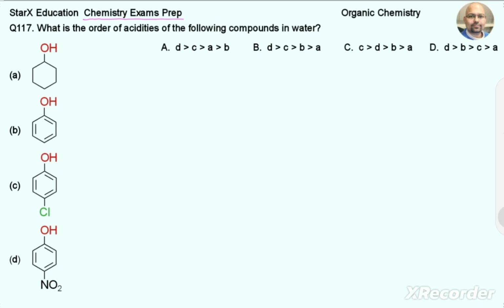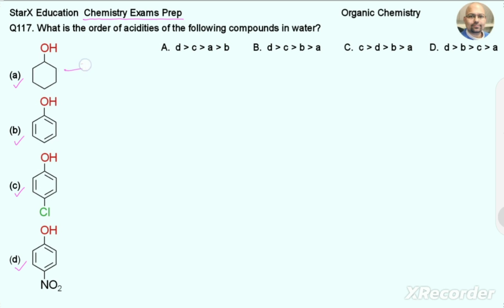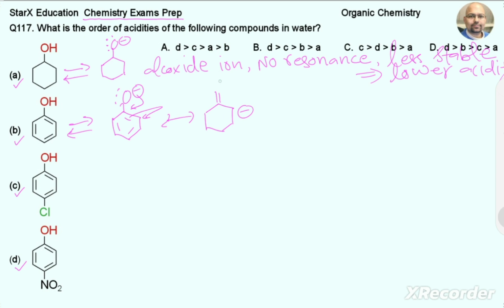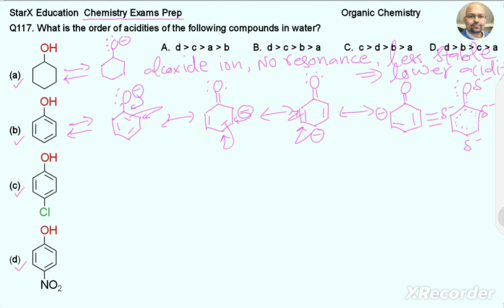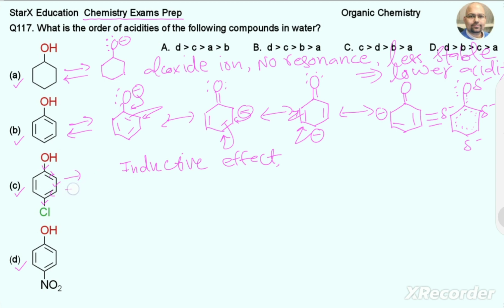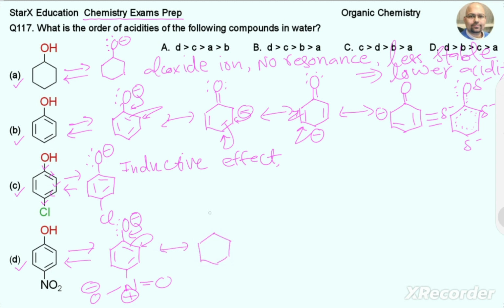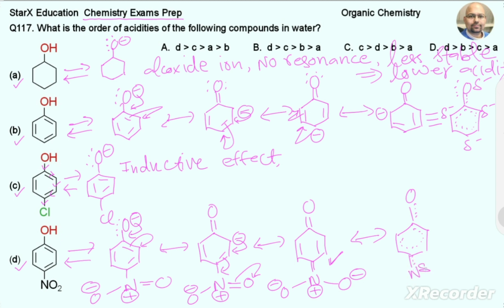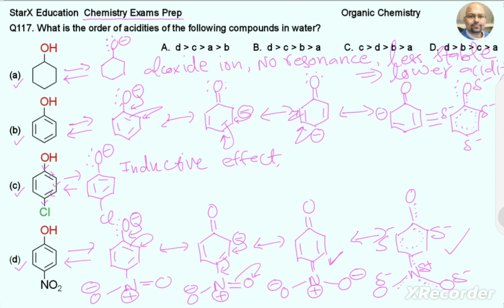Q117. ANSWER. Acidity Order of Alcohols and Phenols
Phenols and substituted phenols are more acidic than alcohols.